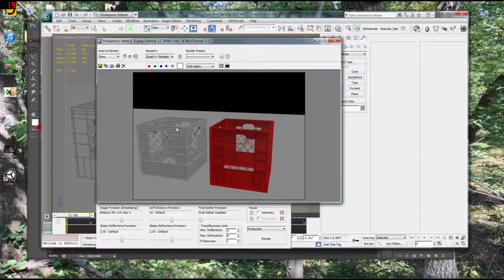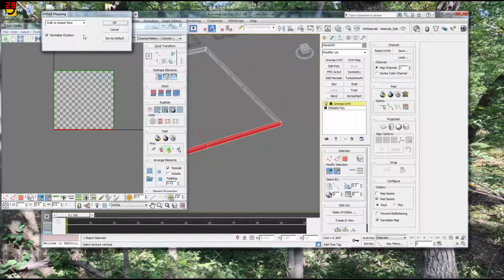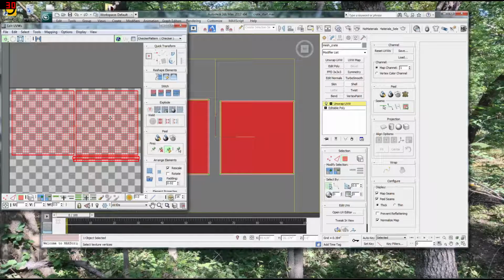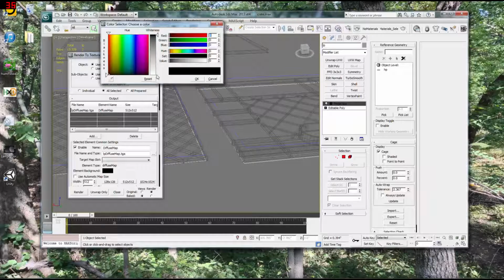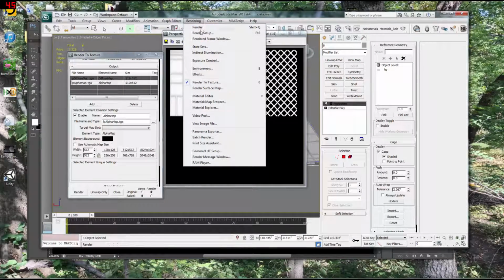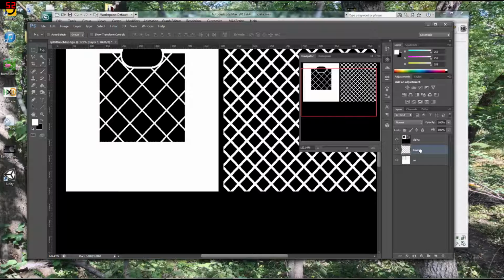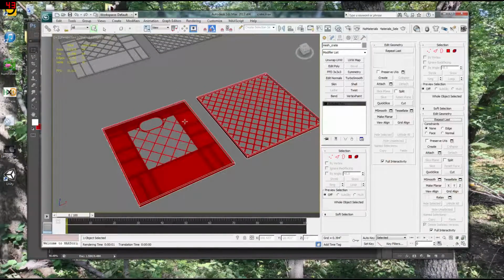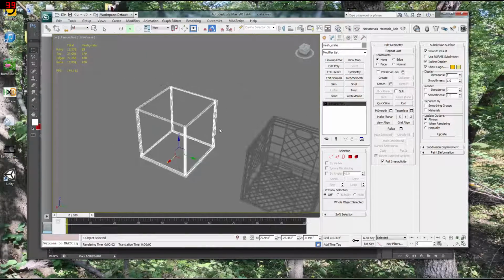IM2b_Milk_Crate_High_To_Low_Poly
Iconic Mountain Tutorials

Software Used:

-3DS Max 2013
-Photoshop CS6

Tutorial Topics:

-Model low poly milk crate
-UVW Unwrap low poly milk crate
-Setting up ambient occlusion material that can be used with mental ray
-Using "Projector" modifier
-Using render-to-texture to bake high poly detail onto the low poly model
-Some editing in Photoshop with our baked out textures
-Slight UV alteration to fit texture nicely